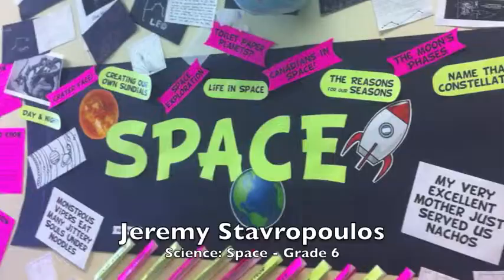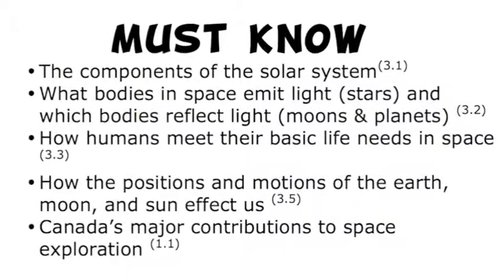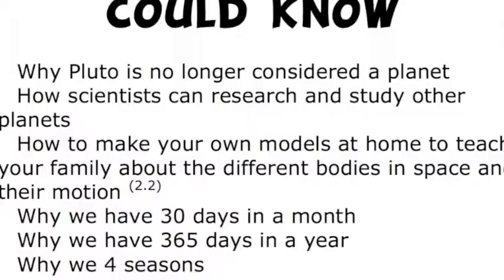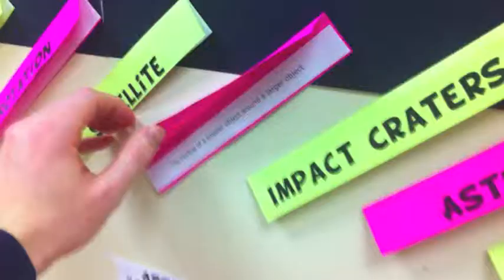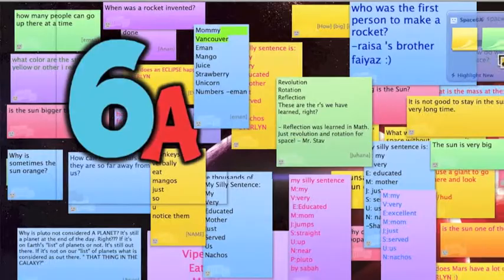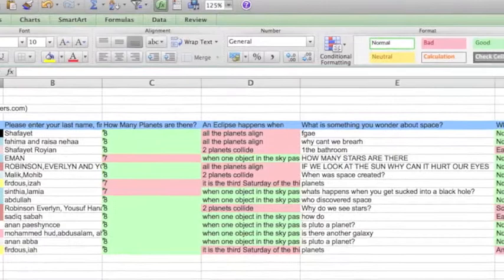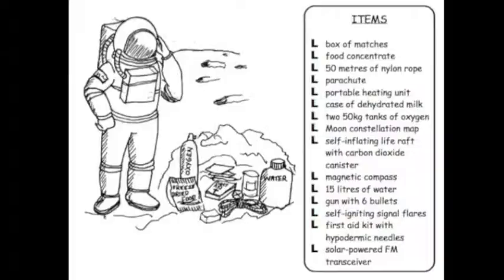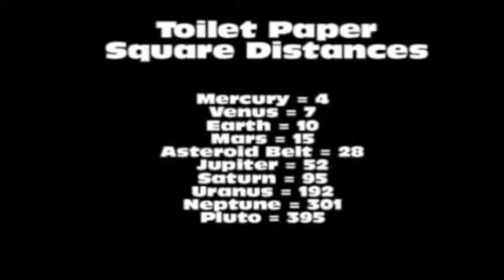Learning Wall - Unit Plan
OISE Midtown - Review of my Space Unit